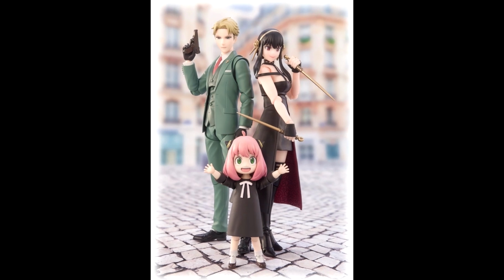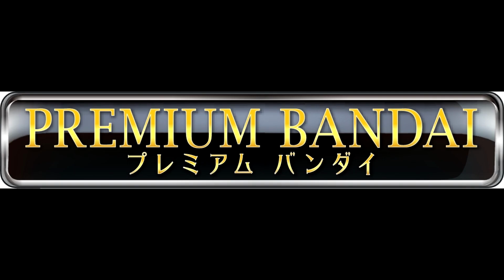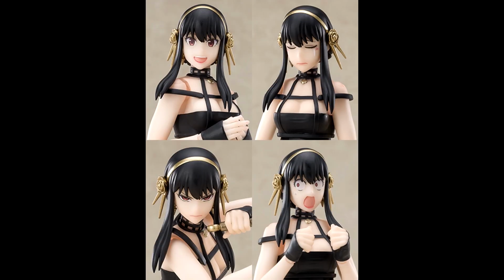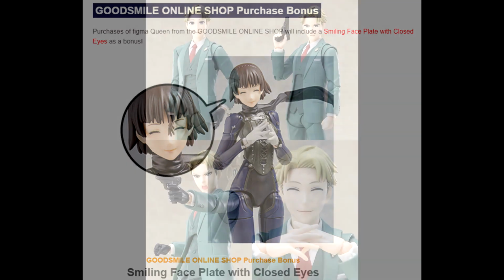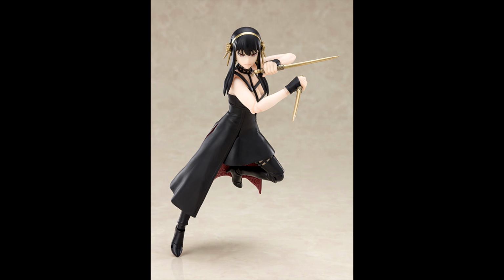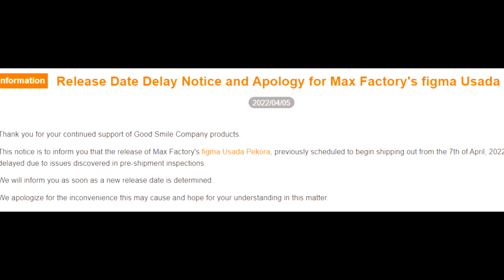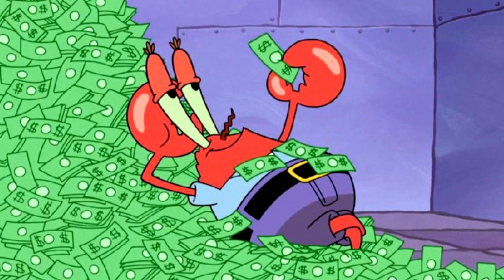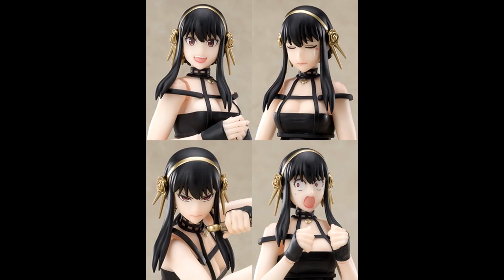Why Spy x Family SH Figuarts Might Already be Better Than Figma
Why you don't need to wait for Figma Spy x Family Figma figures. I talk about the reasons why you can settle for Bandai and don't need to wait for Max Factory's Figma releases for Spy x Family.

Spy x Family, Yor, Loid, Anya, Bond, Becky, Frankie, Damian, Sylvia